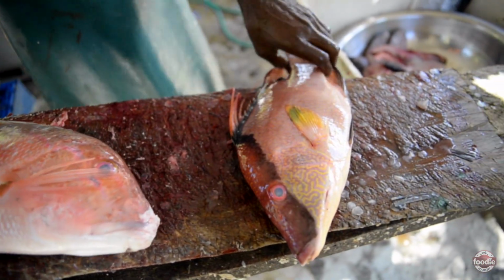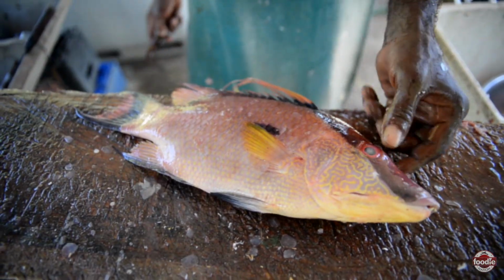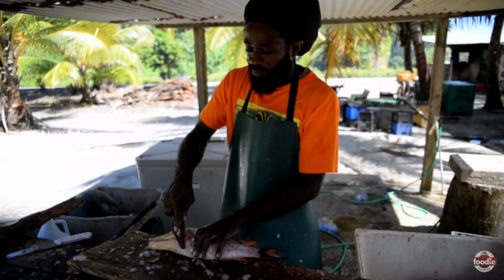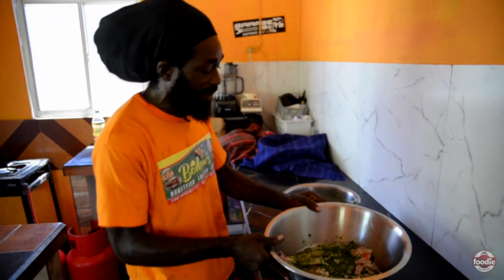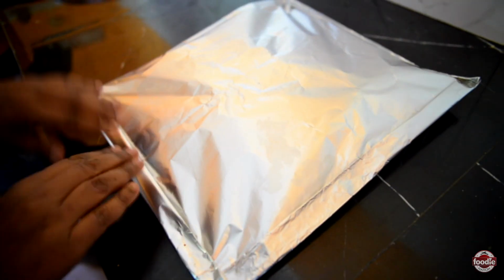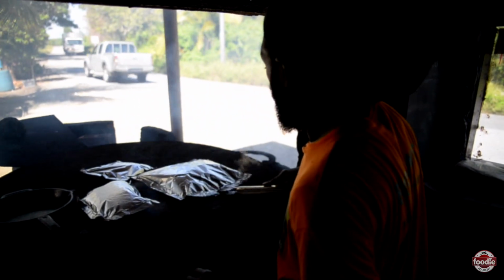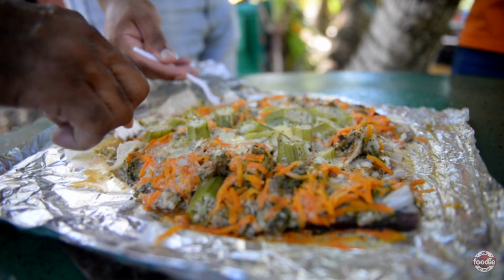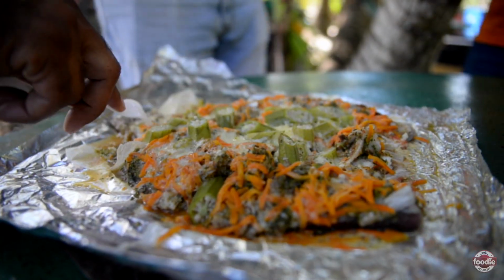Roast Red SNAPPER by Bodow in Manzanilla, Trinidad & Tobago 🇹🇹 In De Kitchen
Bodow prepares a whole Red Snapper, roasted to perfection on his tawa! 🇹🇹 The Manzanilla Road runs between the Atlantic Ocean and the Nariva Swamp, the largest freshwater wetland in Trinidad & Tobago.